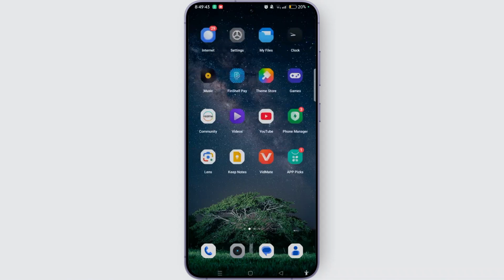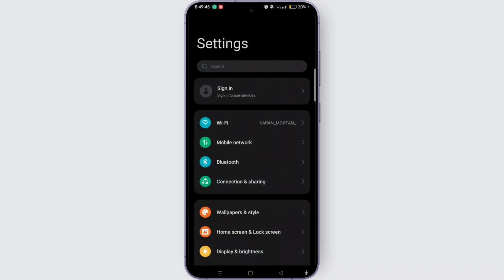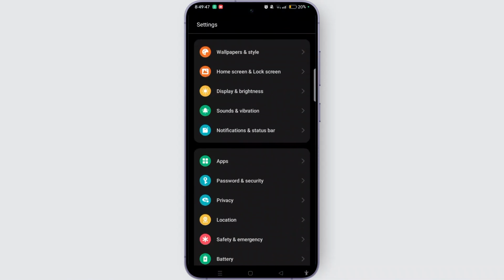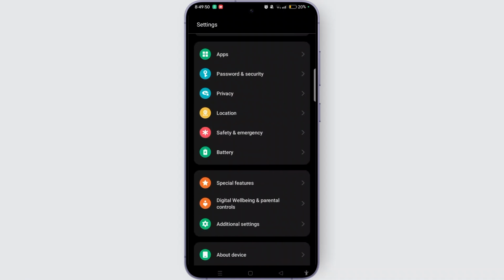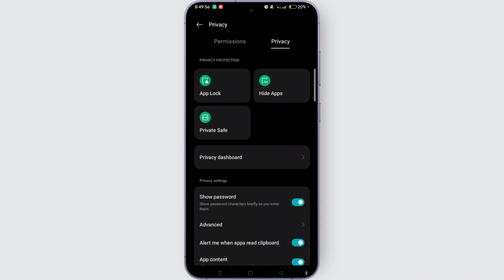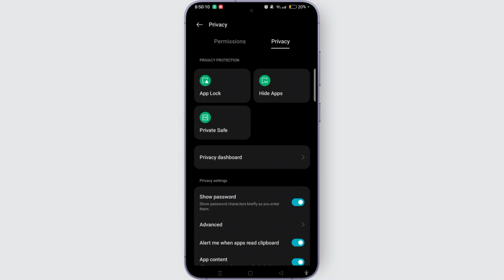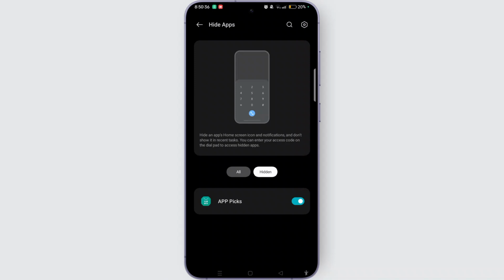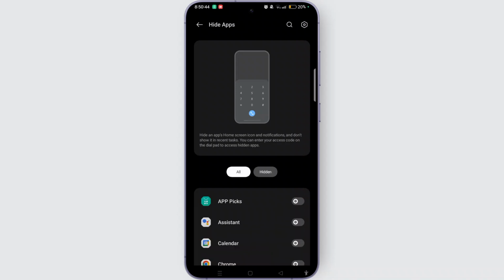How to Unhide Apps from Android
Looking to unhide apps on your Android device? This video will guide you through the steps to locate and unhide hidden apps quickly and easily. Whether you're asking, "How do I unhide apps on Android?" or need help navigating your phone's settings, this tutorial has you covered. Learn how to access hidden apps and make them visible on your home screen or app drawer. Watch now to see how to unhide apps from Android today!

Timestamps:
00:00 How to Unhide Apps from Android
00:10 How Do I Unhide Apps on My Android Device?